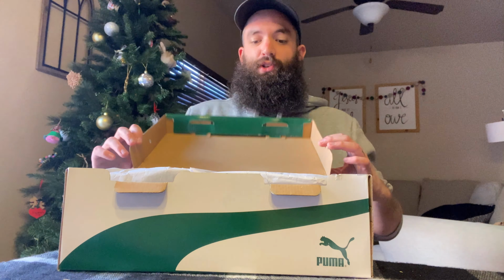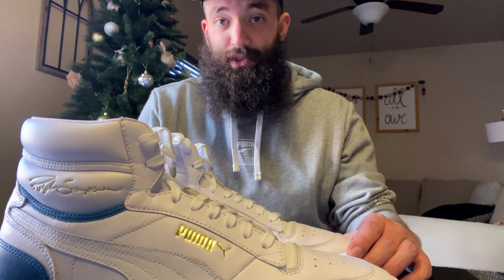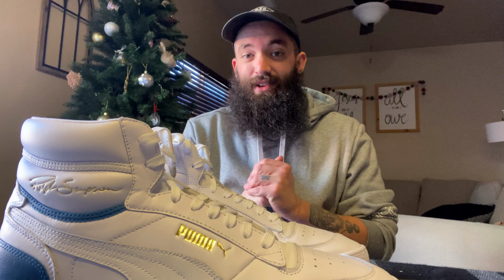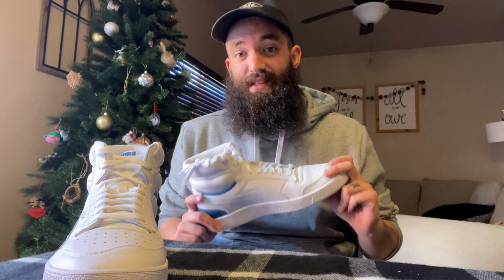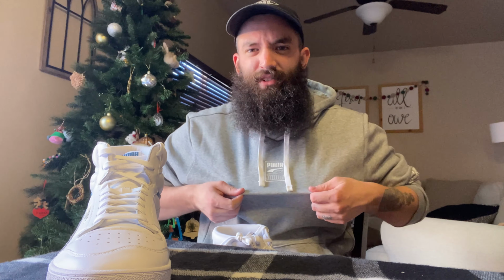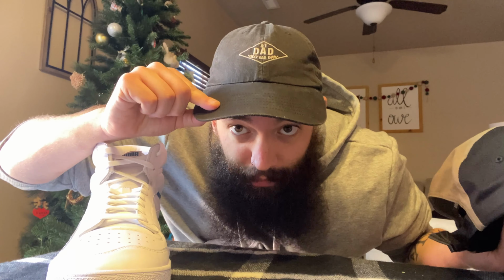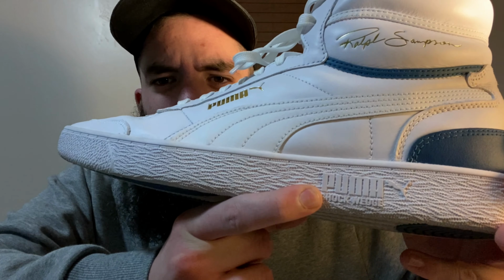My New Favorite Sneakers (Puma Ralph Sampson Review)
Unboxing and review of the Puma Ralph Samson Mid in white and tech blue! I just really love these shoes! I hope you enjoy this video!